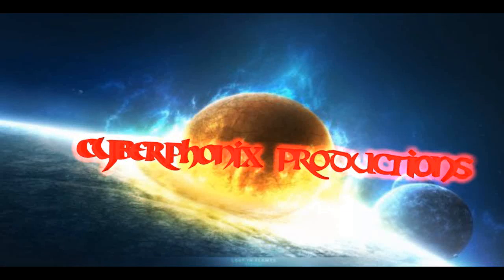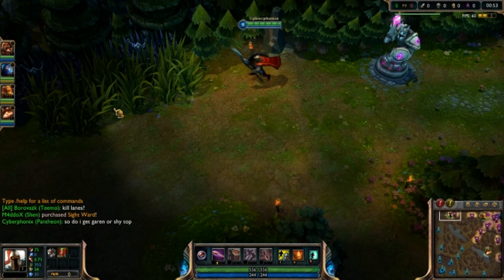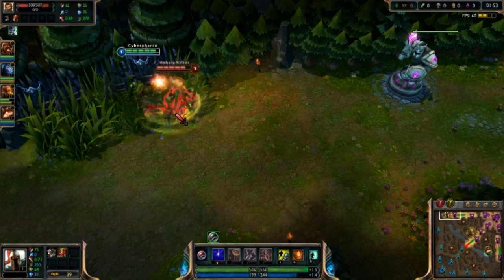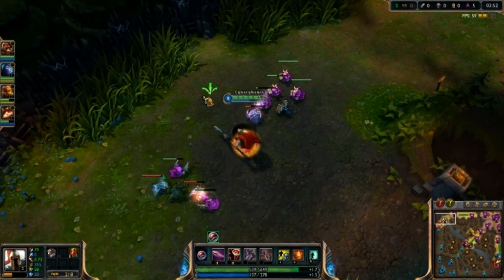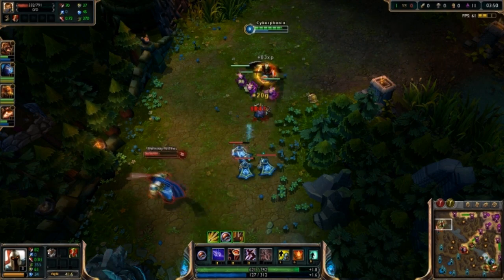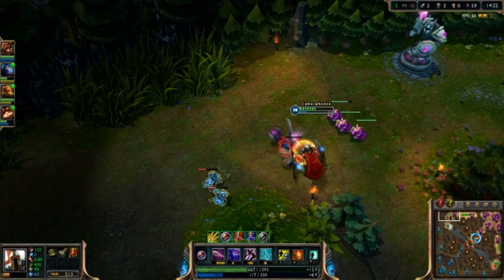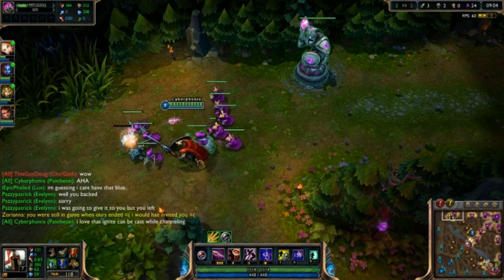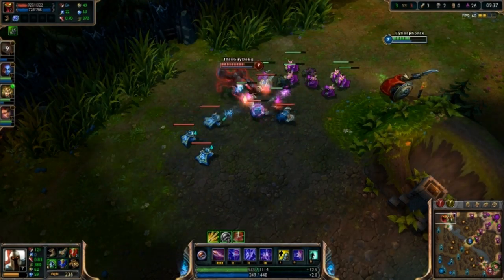Pantheon Guide Season Three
HIDEY HO SCUMBAGS AND TURDBURGLARS! Naw I keed. =3 Leave a like for the picture ;D Hope you enjoyed this guide.